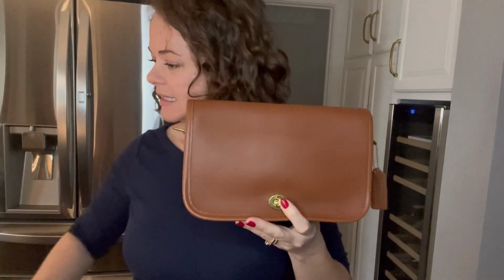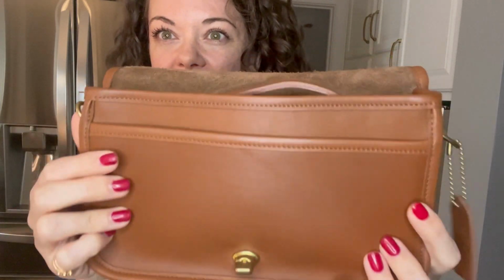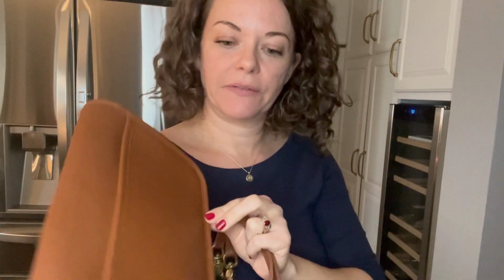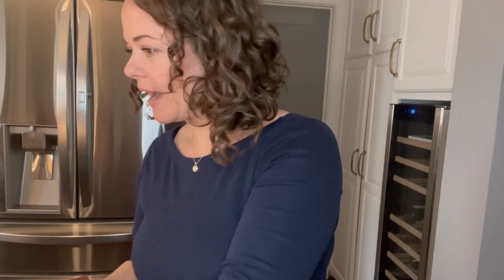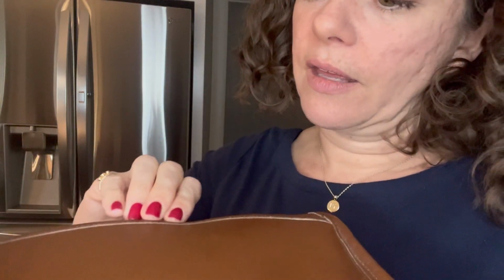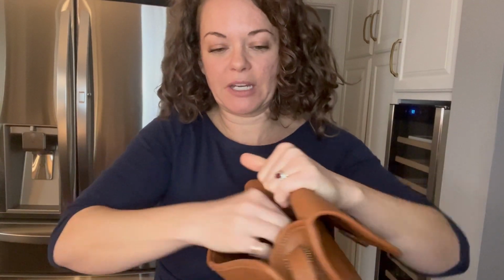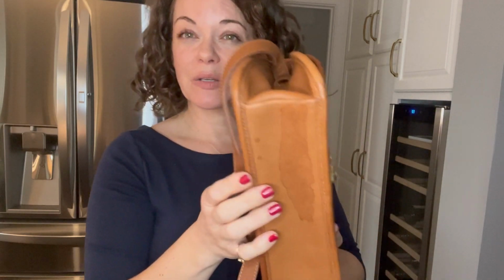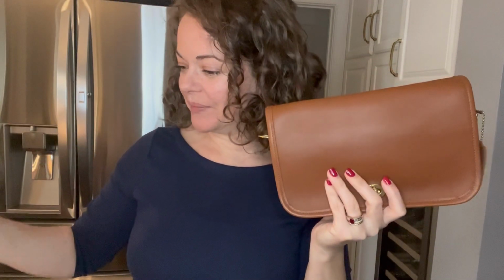Tips to spot like new vintage Coach cheaper!!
Here, I share with you the tips I use to spot Vintage Coach with that ‘new leather feel’. To get these bags cheaper, you need to know what to look for!!